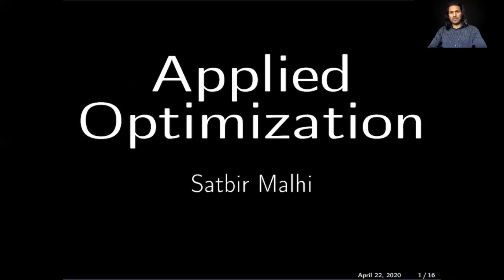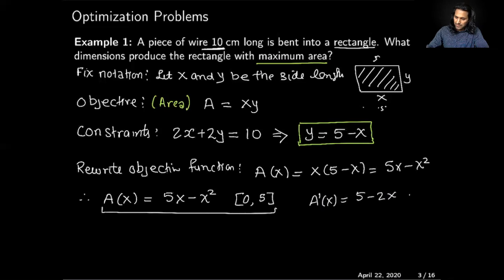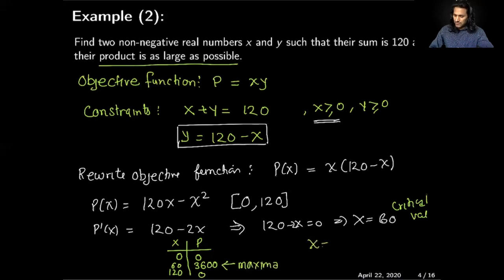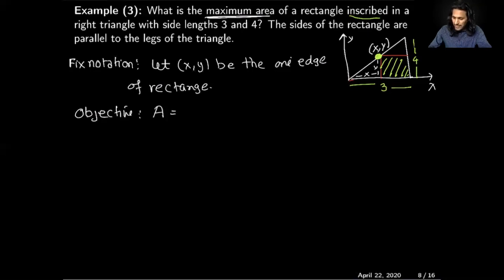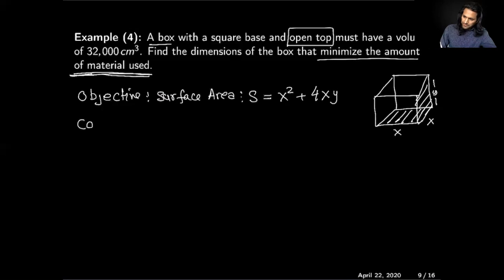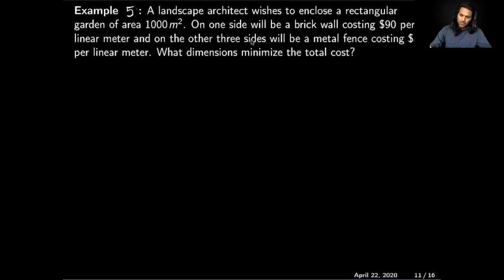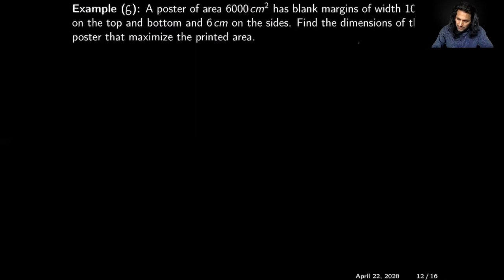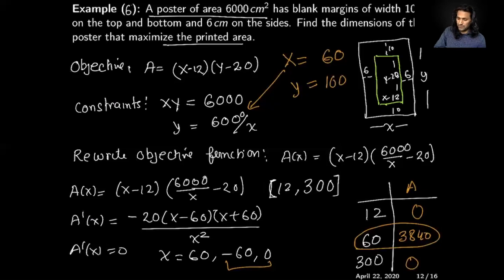Applied Optimization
Solving Optimization Problems:

(1) Draw a diagram (if applicable) and fix notation.
(2) What are you attempting to optimize? (the ``objective function'') What are the constraints?
(3) What are the constants and variables? What are the domains for the variables?
(4) Use the constraints to rewrite the objective function in terms of a single variable
(5) Use calculus to find the absolute minimum or maximum of the objective function on the appropriate domain.